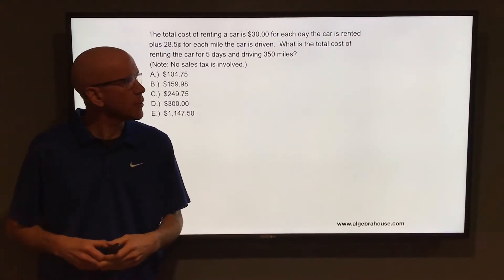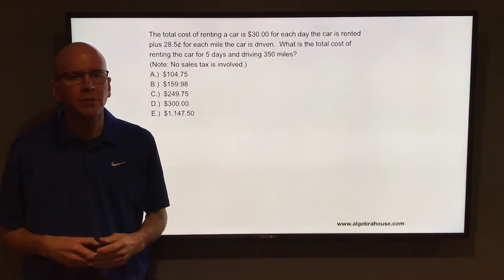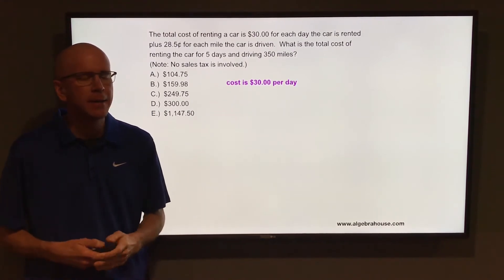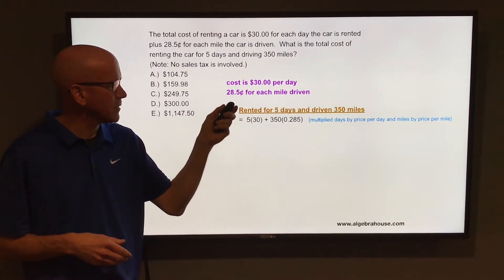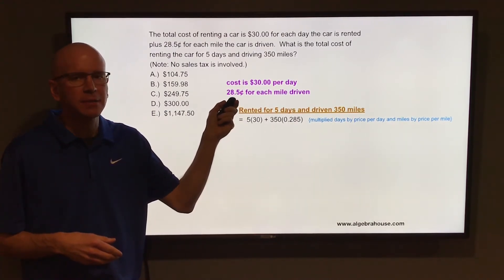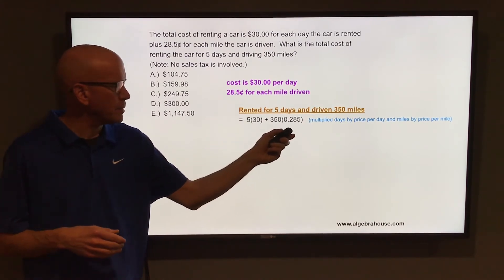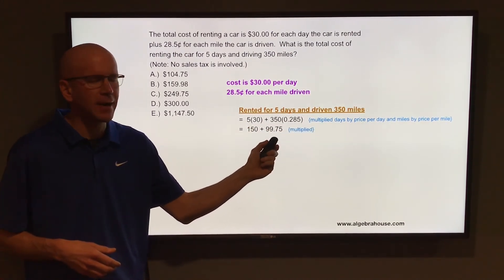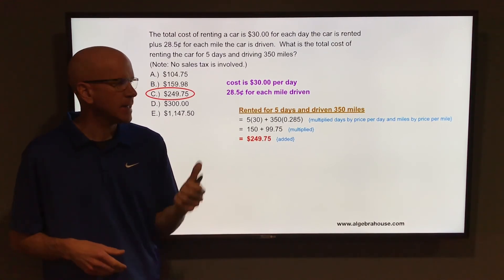Cost of Renting a Car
ACT Math Practice:

The total cost of renting a car is $30 for each day the car is rented plus 28.5¢ for each mile the car is driven.  What is the total cost of renting the car for 5 days and driving 350 miles?
(Note: No sales tax is involved.)
A.)  $104.75
B.)  $159.95
C.)  $249.75
D.)  $300.00
E.)  $1,147.50